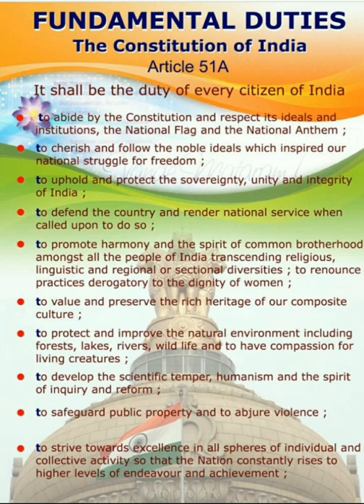Fundental duties - Part 4A -Article 51A.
Fundamental duties in Indian constitution  explained.